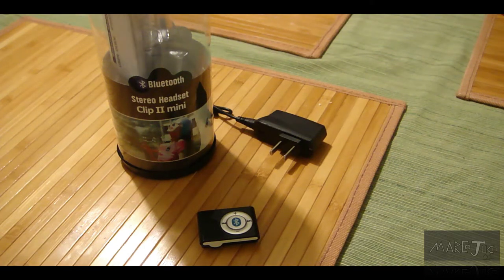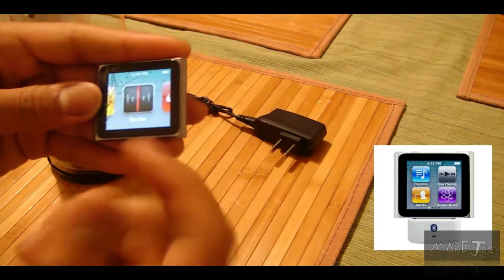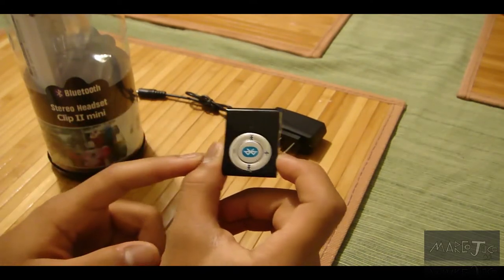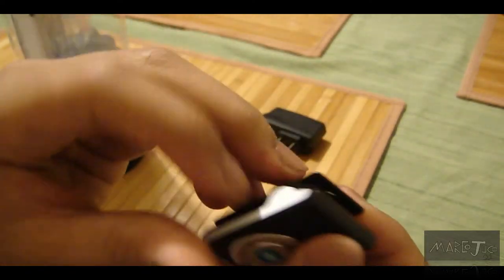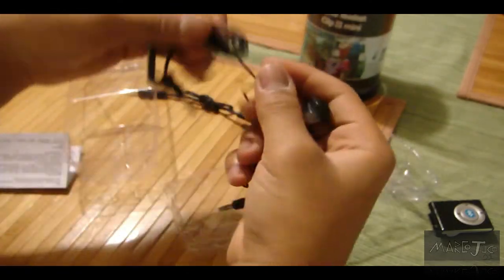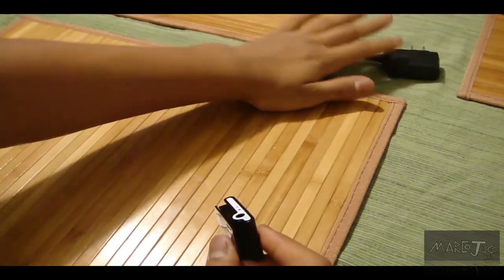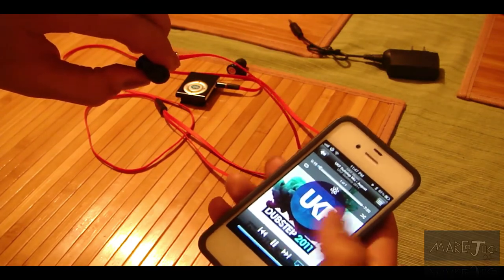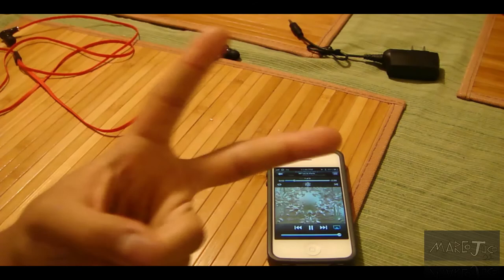dx bluetooth music reciver review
DX Bluetooth receiver